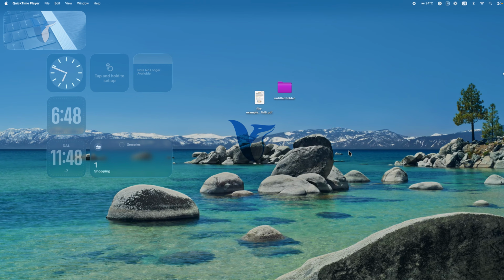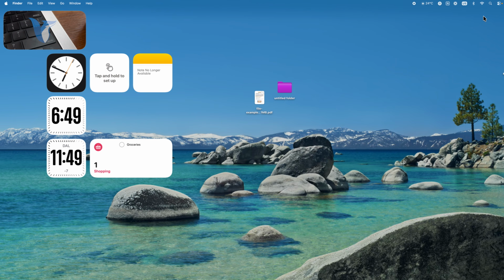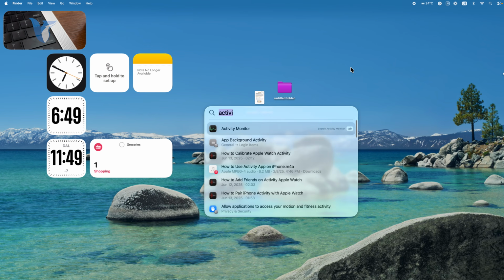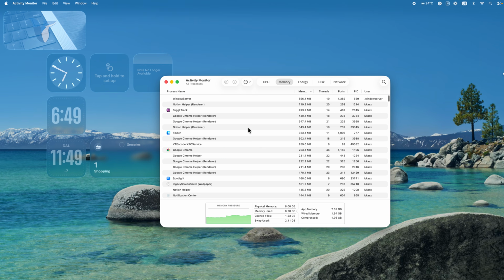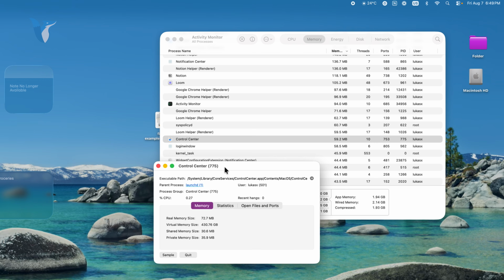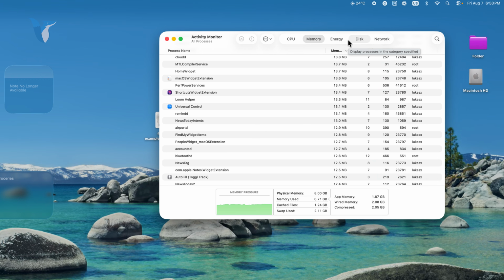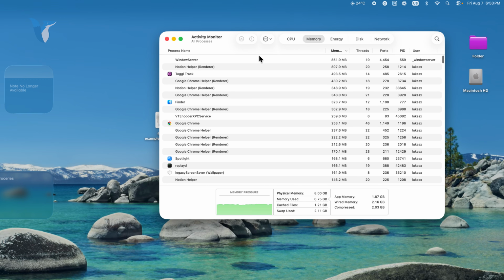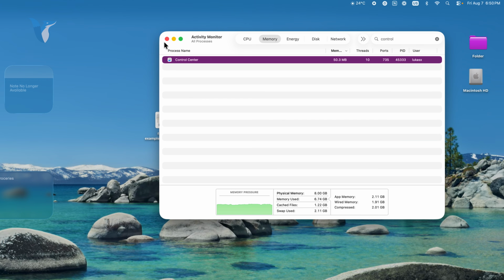How to Close Control Center on Mac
Learn how to close Control Center on your Mac with this quick and easy step-by-step tutorial. Follow along to hide Control Center, return to your desktop, and manage your Mac interface more efficiently.

Timestamps:
00:00 - Mac Control Center
00:26 - Open Activity Monitor
00:50 - Control Center Process
01:04 - Quit Control Center
01:36 - Search Process
01:46 - Wrap Up